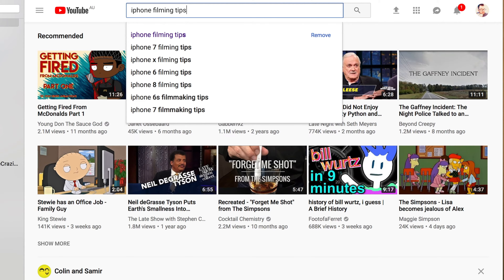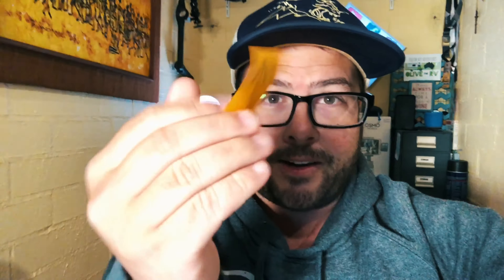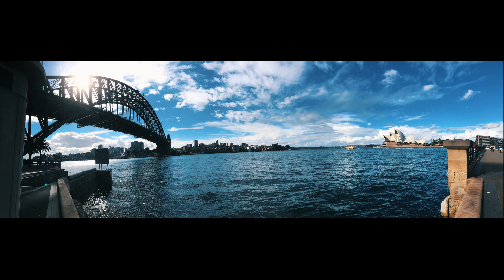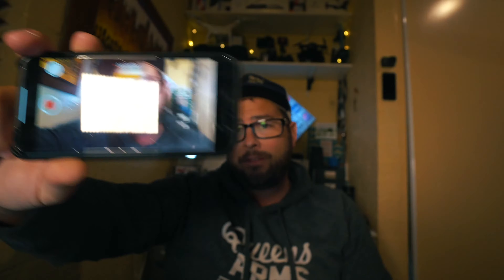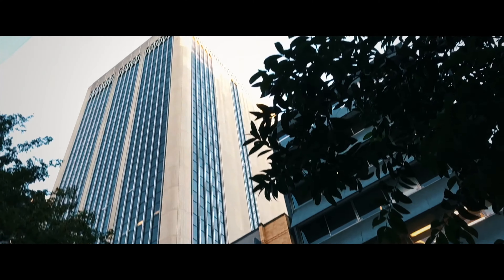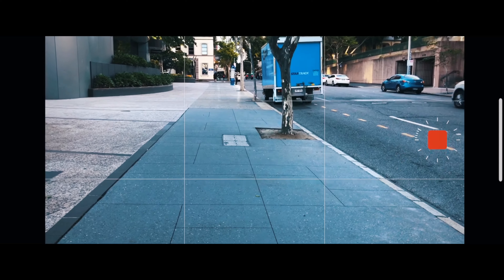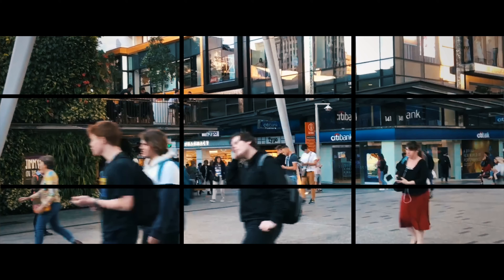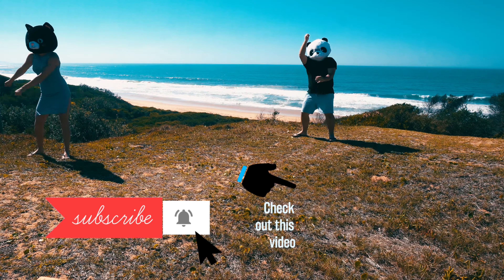iPhone tips for shooting better video!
Its another TechDay video and I wanted to put together some tips to make better iPhone videos.
I know this isn't type of content might not be what you are here to see but I like the idea of having a channel where I can help inspire others to create and be creative.

GO SHOPPING FOR THE THINGS I USE

Wide Lens
Zoom Lens
Macro Lens

Drones
Mavic Air
Phantom 4

GoPro stuff

GoPro Fusion
Underwater Dome
Timelapse spinner

iPhone X set up
iPhone X
Zoom Lens
Macro Lens
Wide Lens

Other stuff
Brighter light